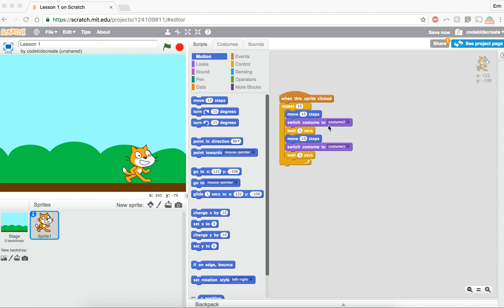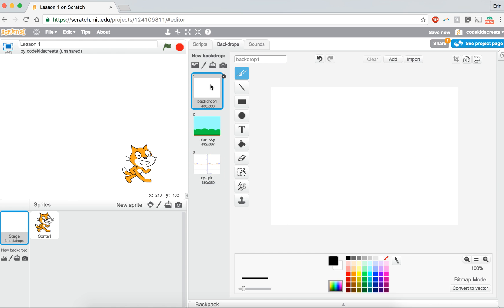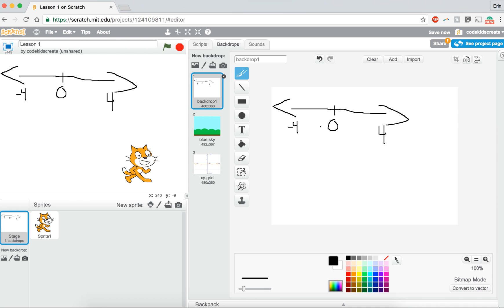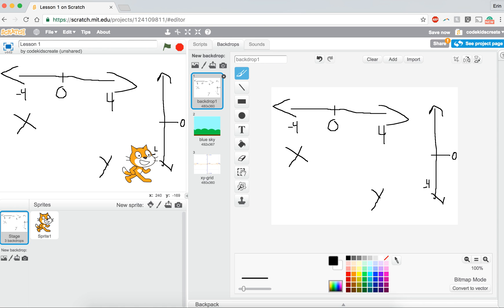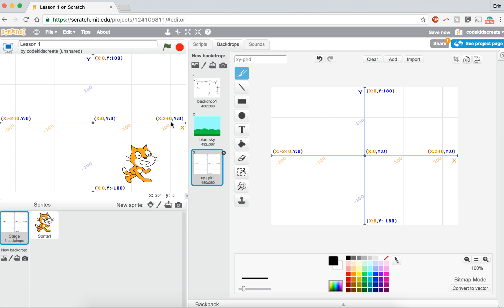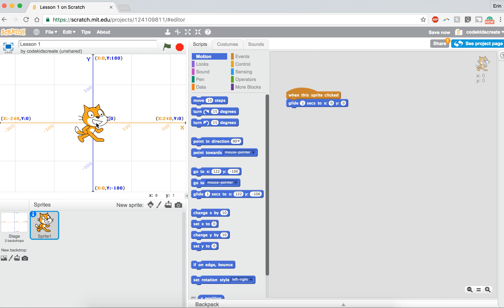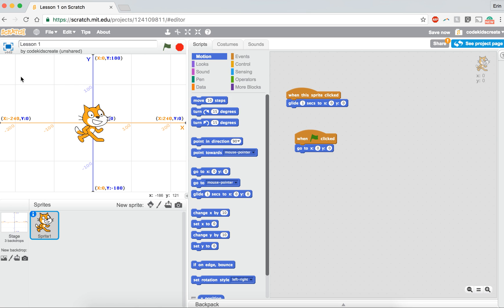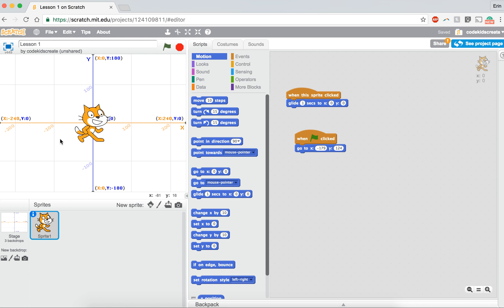SCRATCH TUTORIAL: MOTION BLOCKS- WHAT IS X & Y?!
In this video we go over coordinate grids (yay math!) and how we use this knowledge to code our characters to move in scratch!

Tool: scratch.mit.edu

Next Video:

Have a Scratch or coding question you need to have answered? Post it in the comments below!